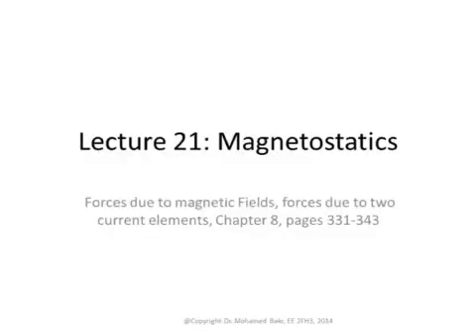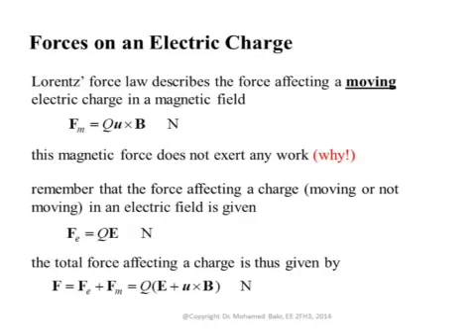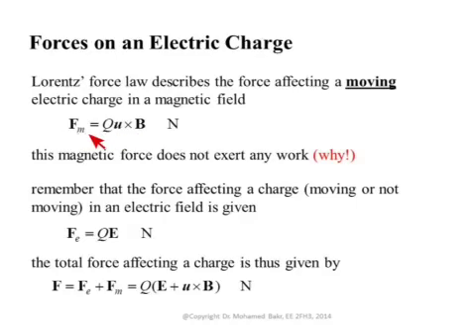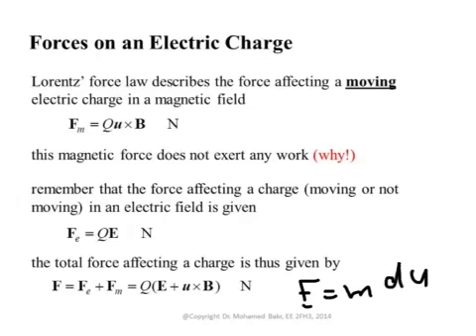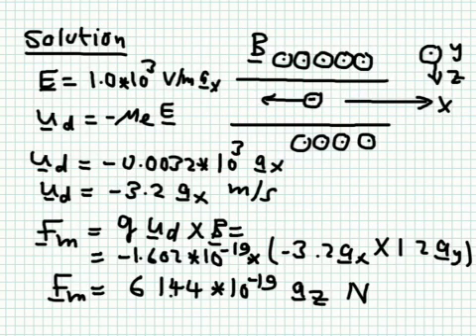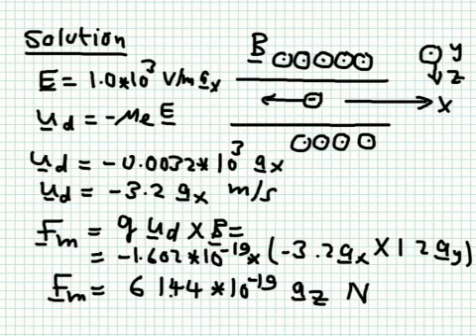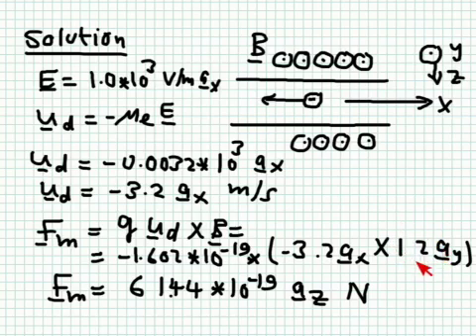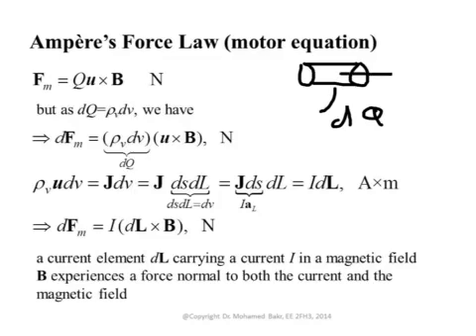Lecture 21_1: Magnetic Forces